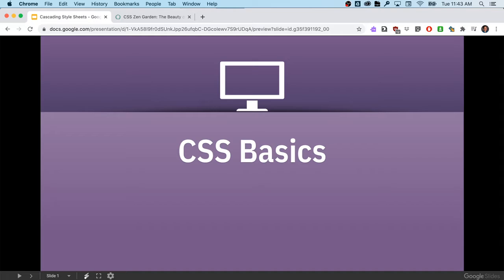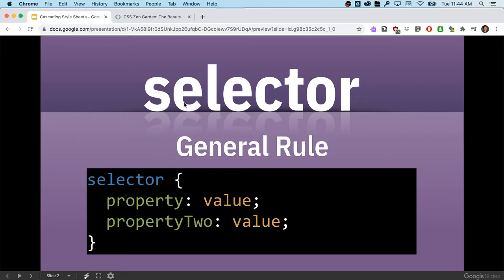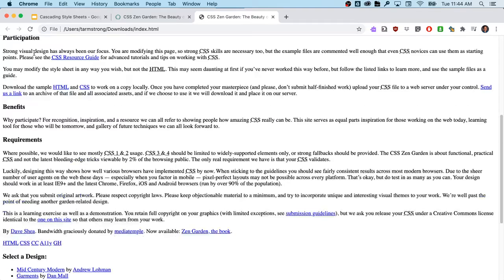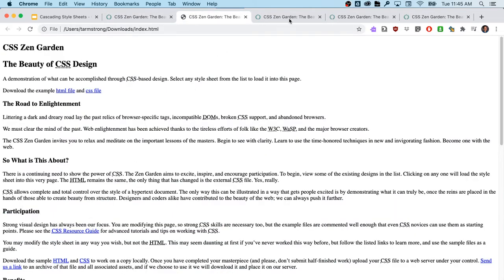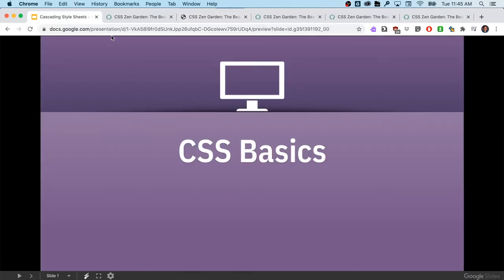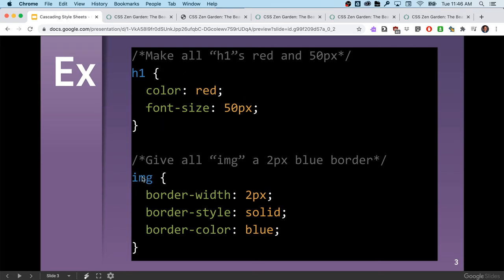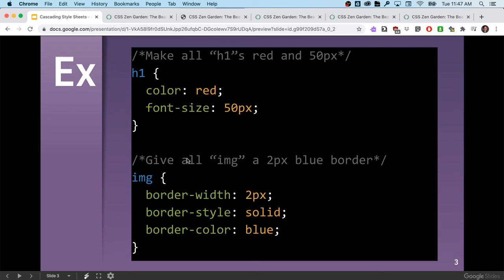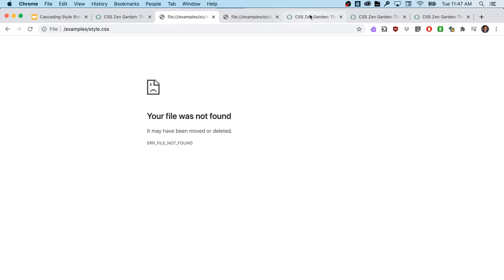1 Introduction to CSS (Cascading Style Sheets) - What CSS is and what CSS can do